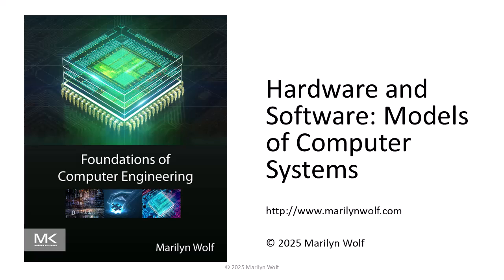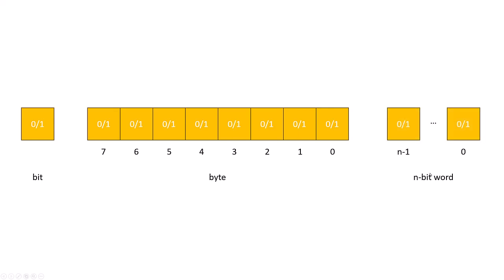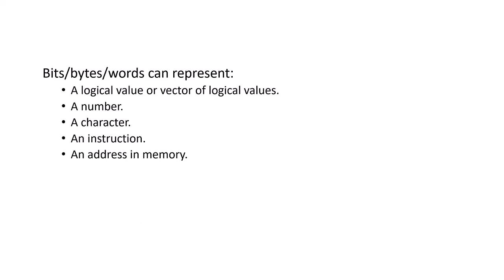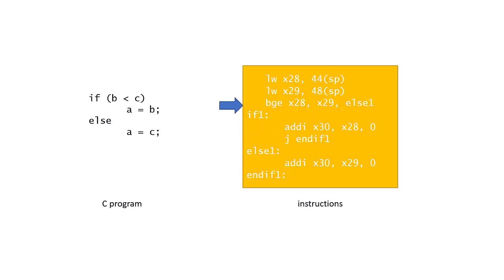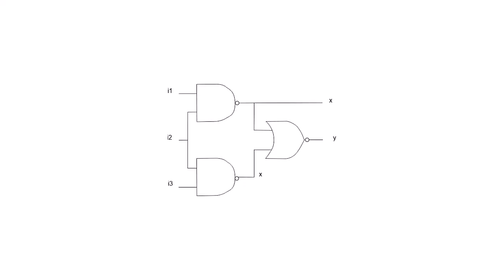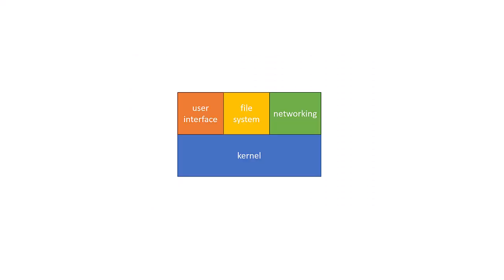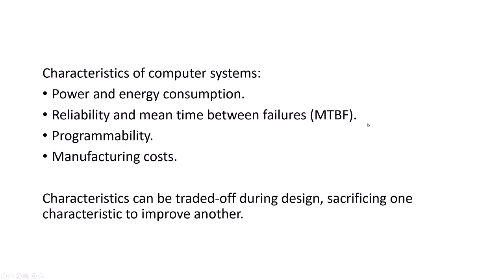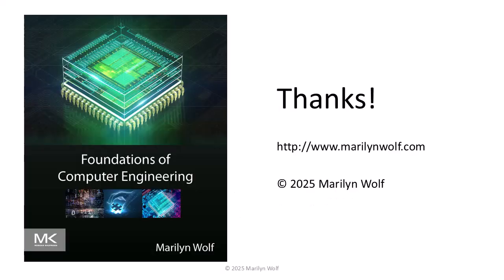Hardware and Software: Models of Computer Systems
Models help us understand hardware and software concepts and how they are used to build computer systems.